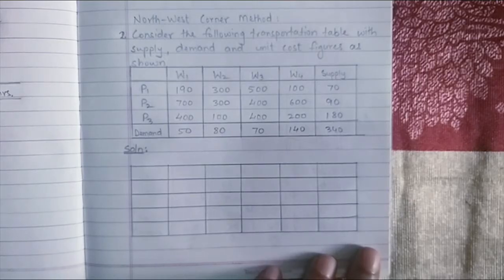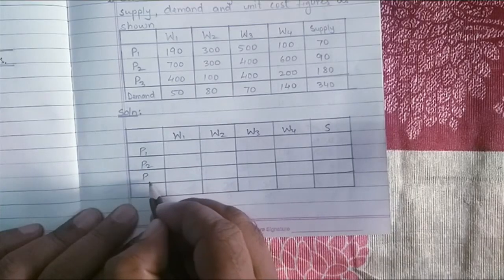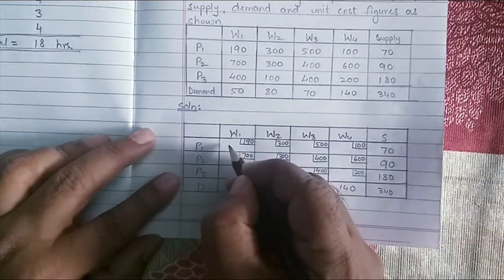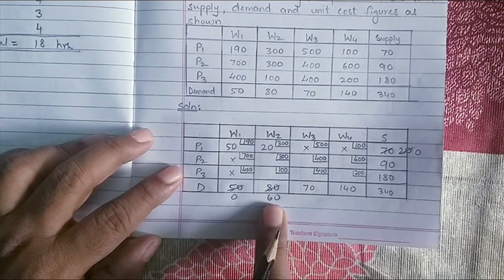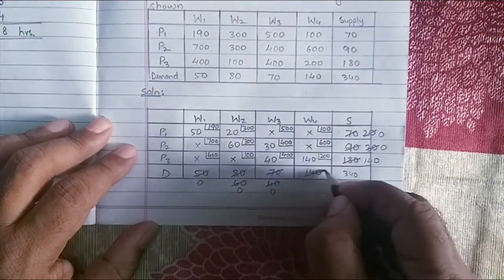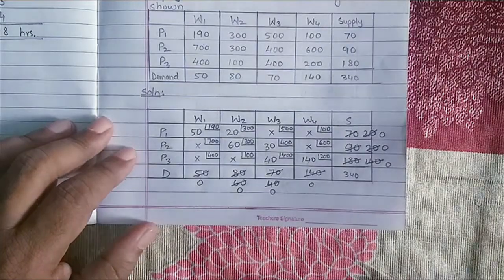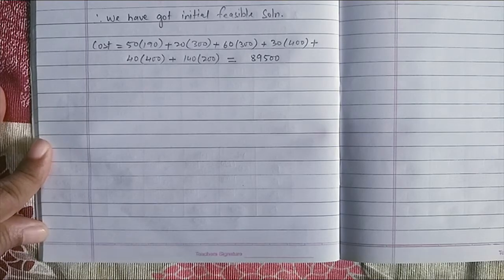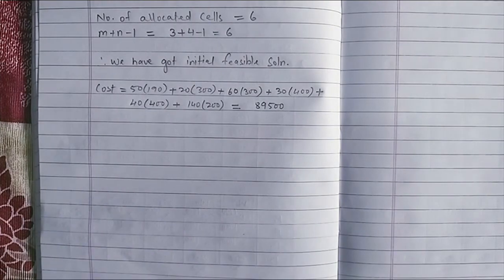Transportation Problem (North-West Corner Method)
Solve Transportation Problem using North West Corner Method to get the initial feasible solution.